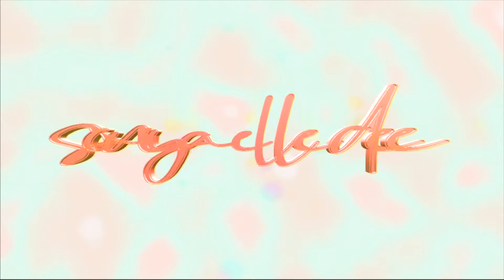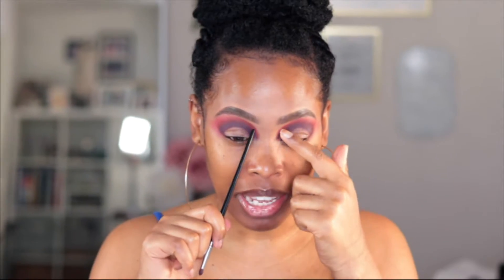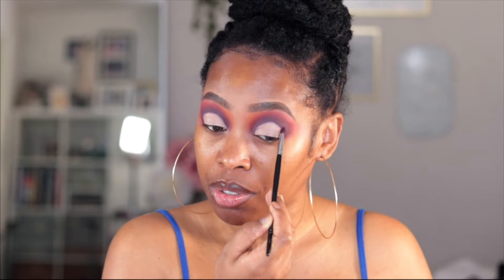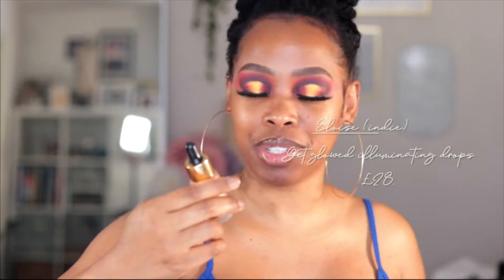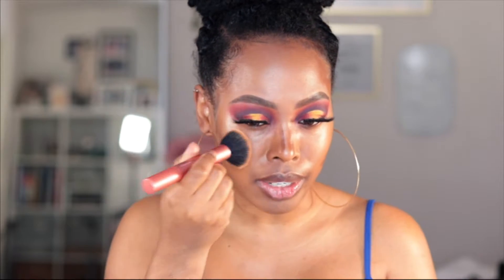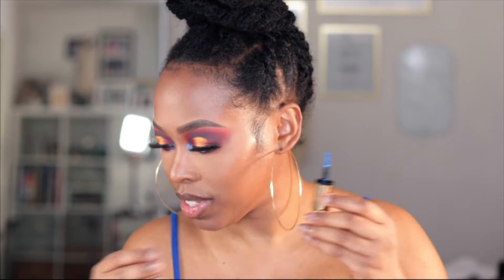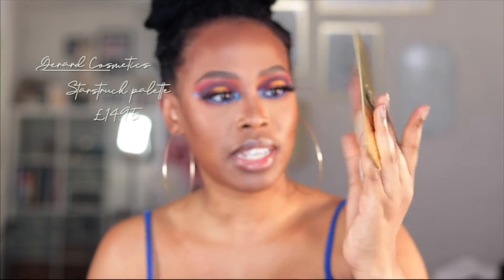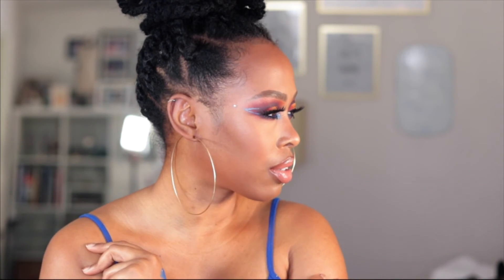SUNSET eyeshadow tutorial | HOODED EYES | Revolution Colour book CB03 + MENTAL HEALTH CHECK IN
Allo Guys!
Join me while i talk about my current mental health while trying out a sunset smokey eyeshadow look suitable for hooded puffy eyelids using Makeup Revolutions Colourbook in CB03 and some of my favourite instagram/Indie brands (Eloise, Rude Cosmetics, Sample Beauty)

I am so sorry for for the noise in the background, i didn't want to have to film again :(

Lots of love, see you again v. soon

PRODUCTS I USED:

ꫀꪗꫀડ
Plouise base 03 & 05
Revolution colour book 03
Essence eyeliner
UK t.ly/KEF7
Essence lash princess
UK t.ly/t9WZ
Essence lash primer
UK t.ly/HLZf
Eloise get lit electric blue foiled eyeshadow
Wunder2cosmetics essential royal blue liner
UK t.ly/uyIr
ડ𝕜ⅈꪀ:
Eloise get glowed champagne glow illuminating drops
L’Oréal infallible concealer toffee 336
Maybelline fit me 40
Sample beauty erase and boost base 12
Huda beauty Kunafa powder
Gerard cosmetics highlighter trio
UK t.ly/Yccq
US t.ly/9s2Q
Rude cosmetics Amiga ombré blush Henrietta
US t.ly/kGjA
Revolution x Patricia bright you are gold palette
Fenty pro filter hydrating foundation 385
ꪶⅈρડ:
Revolution lip vinyl chauffeur
ᥴꪮꪀ𝕥ꪖᥴ𝕥ડ:
today i am wearing amber brown

Thank you guys for subbing, watching, clicking and helping me where you can, I appreciate you all so much!

SAVE SOME COIN:

Eloise Beauty - SONYAD15
September Rose cosmetics - SONYA10

FILMING EQUIPMENT:

Canon 80D
Canon 50 mm 1.8
Tascam Mic
2 x Newer LED Panels
Ring light and accessories
Reflector

You can also find all my equipment listed here:
**Coming soon!

I always edit using Final Cut Pro x

***UK MENTAL HEALTH RESOURCES***
Please do feel free to add your local mental health resource in the comments,  I will add it to my list

MIND
Promotes the views and needs of people with mental health problems.

SAMARITANS
Confidential support for people struggling mentally

ANXIETY UK
Provides support if you have been diagnosed with an anxiety condition.
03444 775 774 (Mon-Fri, 9.30am to 10pm; weekends, 10am to 8pm)

SANE
Emotional support, information and guidance for people affected by mental illness, their families & carers.
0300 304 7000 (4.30pm - 10.30pm)
Textcare: comfort and care via text message, sent when the person needs it most

CALM is the Campaign Against Living Miserably, for men aged 15 to 35.

MENS HEALTH FORUM
24/7 stress support for men by text, chat and email.

PAPYRUS
Young suicide prevention society.
HOPELINEUK 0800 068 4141 (Mon -Fri, 10am -10pm,
2pm -10pm weekends and bank holidays)

RETHINK
Provides expert advice and information to people with mental health problems and those who care for them, as well as giving help to health professionals, employers and staff. Rethink also runs Rethink services and groups across England